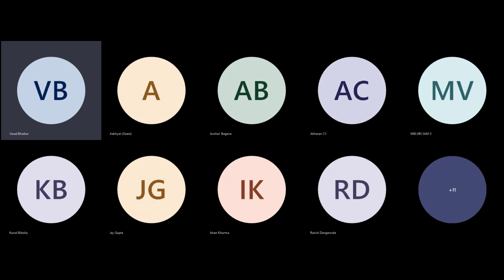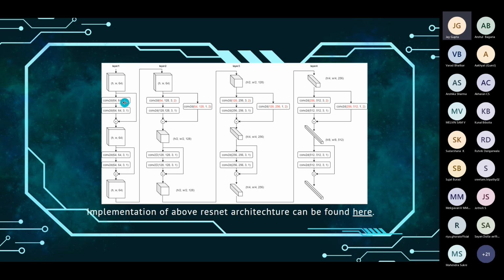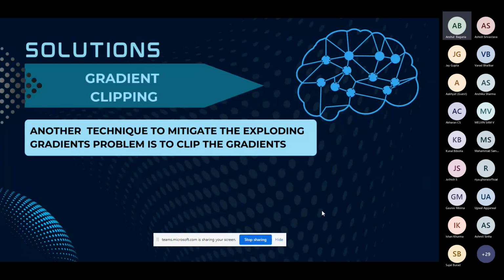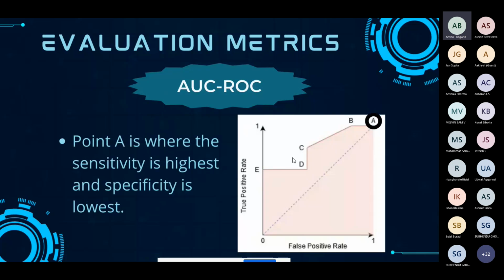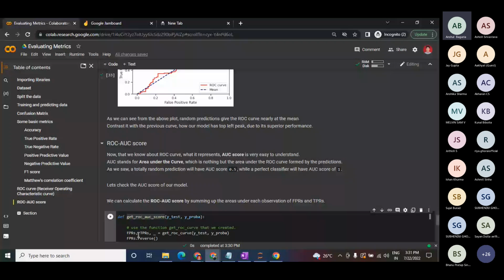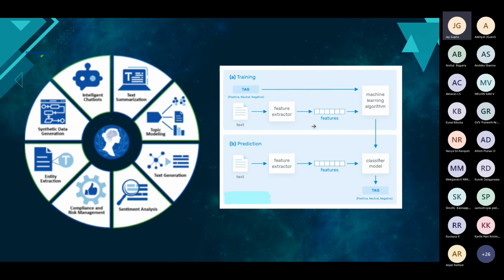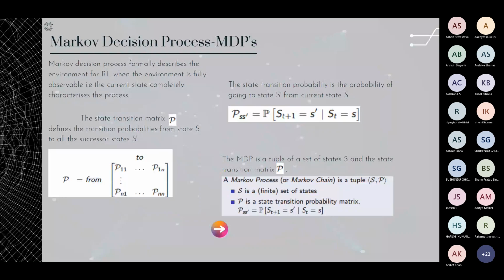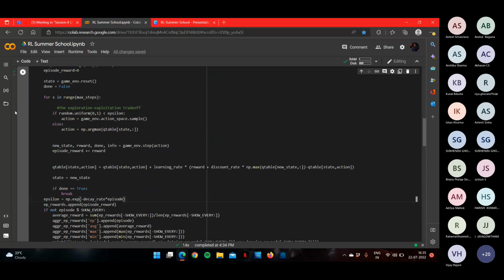Summer School 2022 || State-of-the-art Models || Session 8 (22nd July)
Session Contents: State-of-the-art Models, Brief on Natural Language Processing and Reinforcement Learning